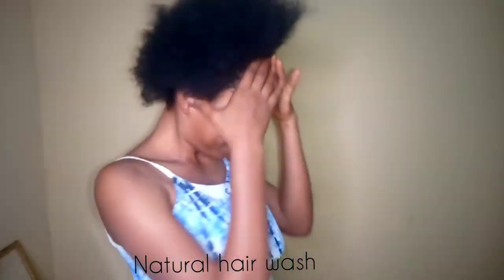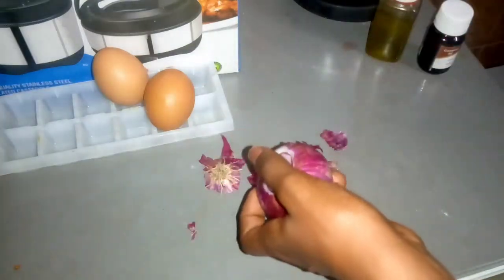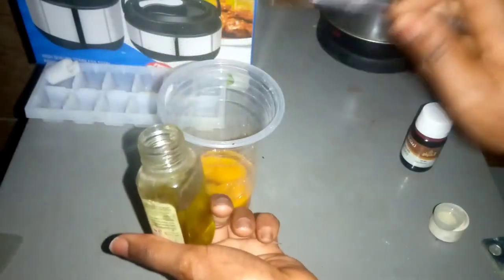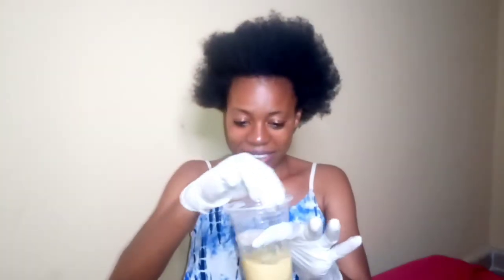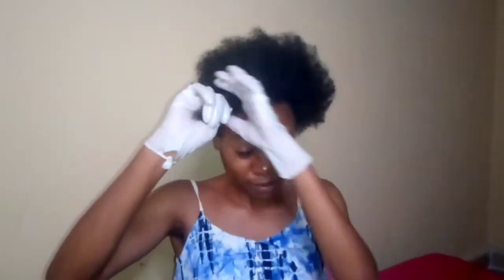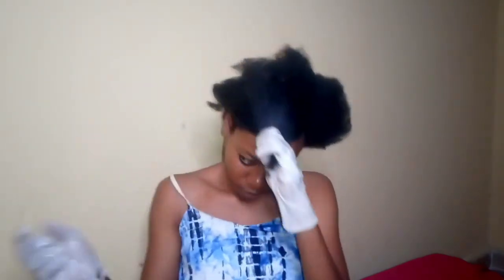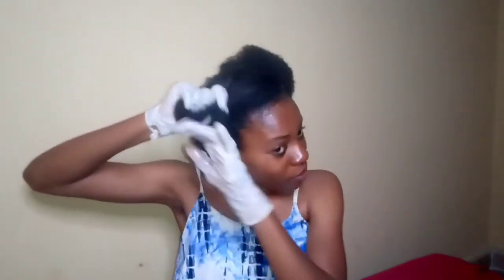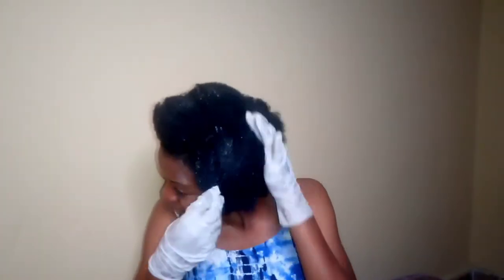Finally!!! My natural hair wash routine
Hey, Loves!!!

It's a natural hair wash day y'all!! I'm back with my complete wash day routine. Juicy and moisturized natural hair care regimen.

ITEMS USED:
Onion
Eggs
Coconut oil (kokocoboe)
Olive oil
Alberto VO5 Normal with blotin daily shampoo
Gloves

And I will restore to you the years that the locust hath eaten, the cankerworm and the caterpiller, and the palmerworm, my great army which I sent among you. Joel 2:25

PS: Don't experiment what you have not experienced

Love y'all